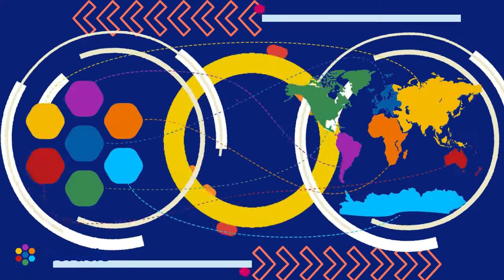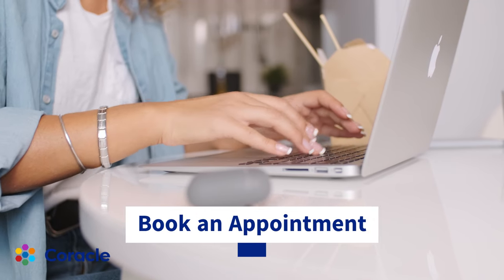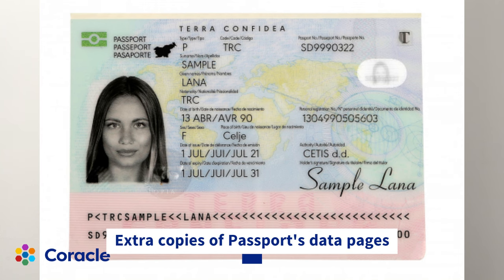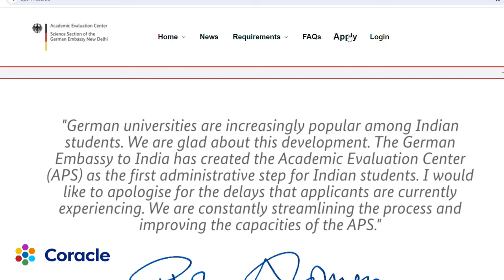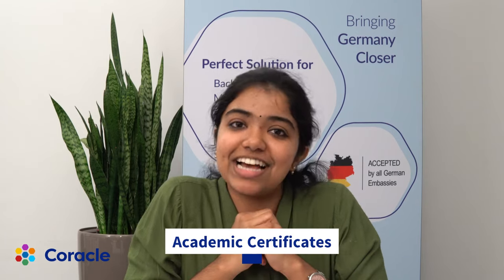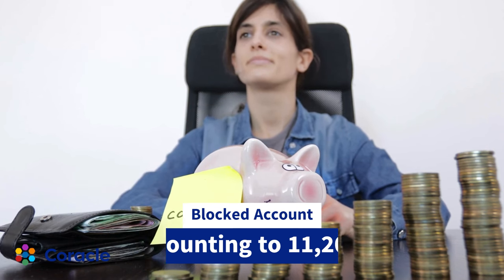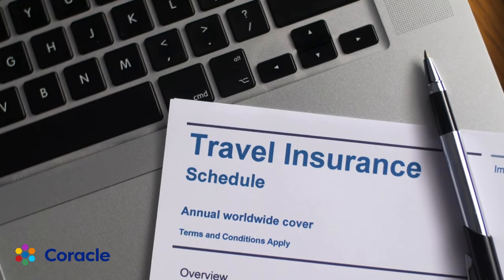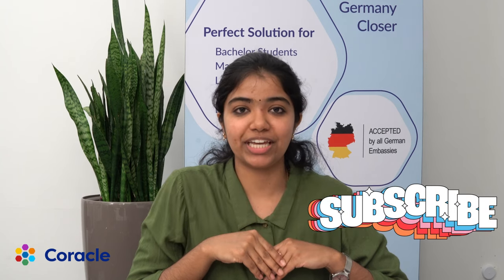Documents you need while applying for a German Student Visa from India!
Curious about the German Student Visa Requirements? Wondering if you need to apply for a German student visa after receiving your university admission letter?

Congratulations on your acceptance to a German university! If you're unsure about the visa application process, worry not!

In our YouTube video, we'll guide you through the step-by-step process of obtaining a German student visa. From understanding the requirements to assembling the necessary documents, we've got you covered. Join us as we simplify the journey towards studying in Germany!

Also checkout our Instagram Page